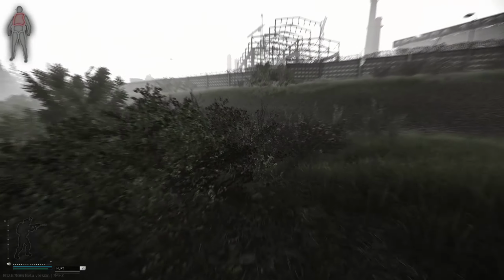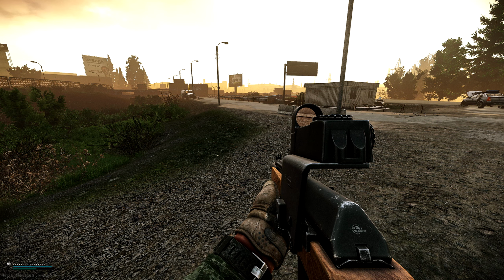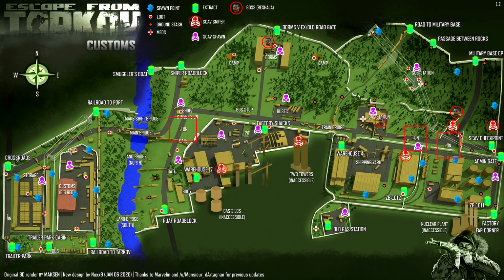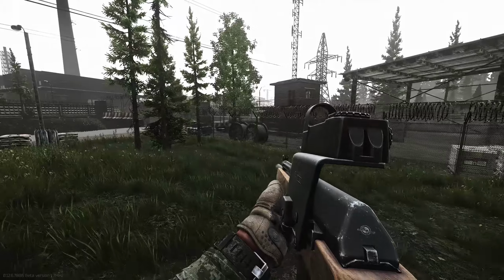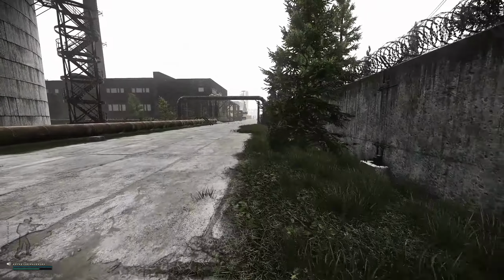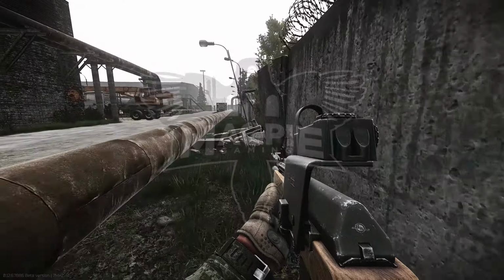Tigr Safari Quest Guide - ESCAPE FROM TARKOV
My guide to completing the peacekeeper quest Tigr Safari